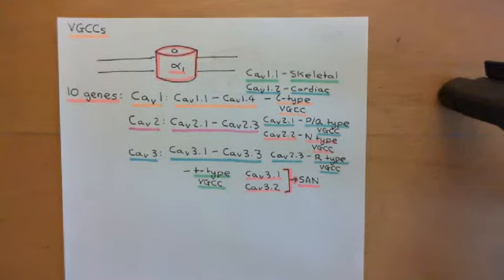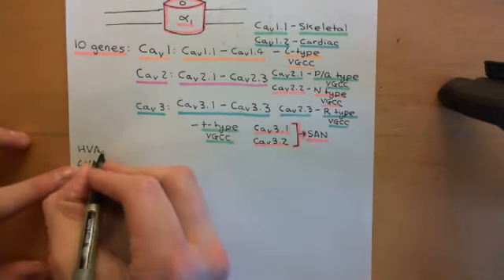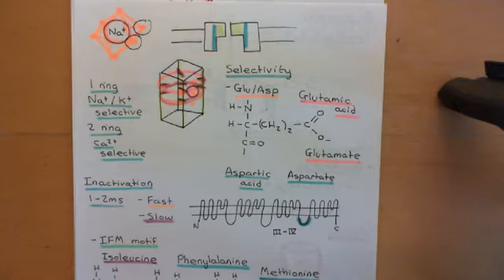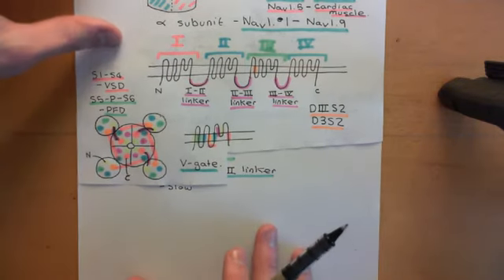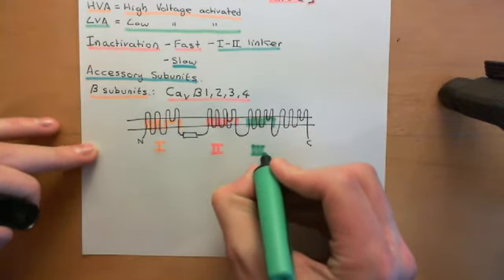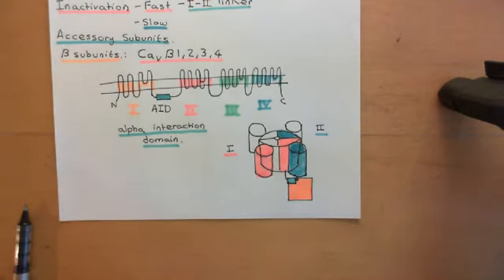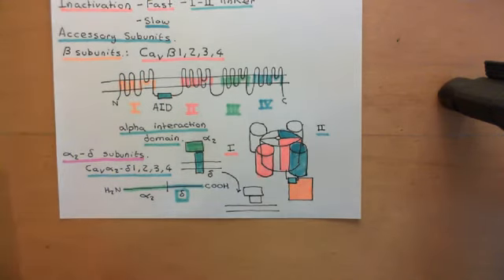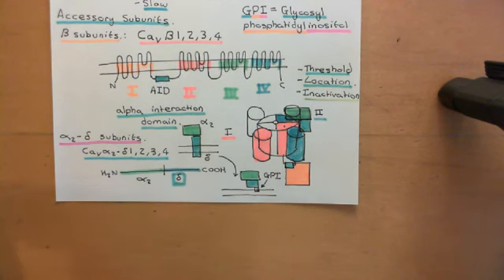Voltage Gated Ion Channels Part 13